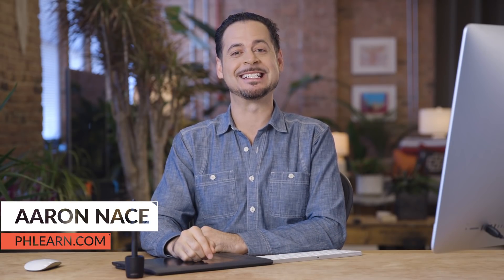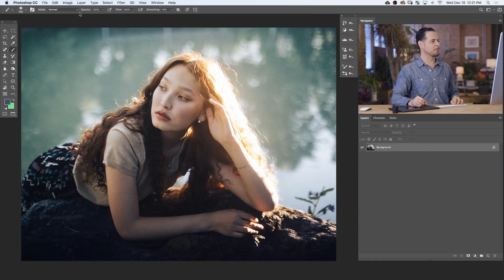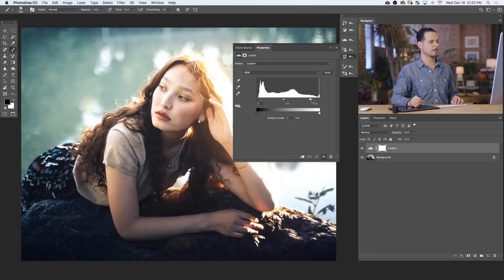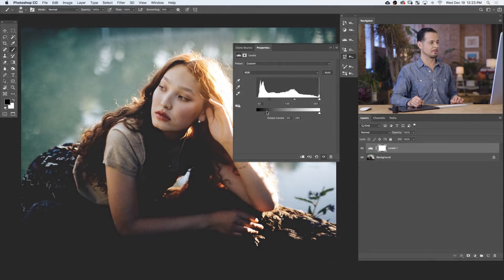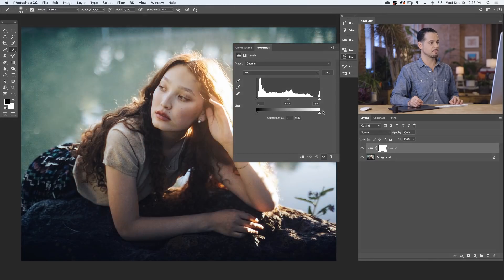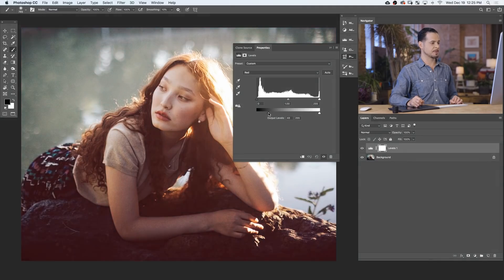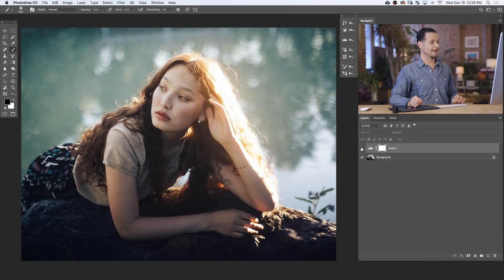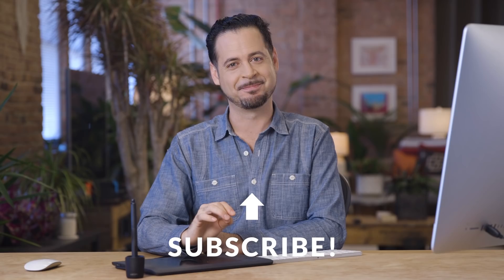How to Color Tone in Photoshop in Under 5 Minutes!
Today we break down a simple and effective technique to color tone the highlights and shadows of any image using Levels Adjustment Layers. Add color and style to any image in just a few minutes!

Image from Saltanat Zhursinbek on unsplash.com